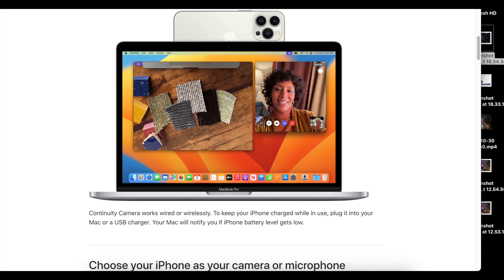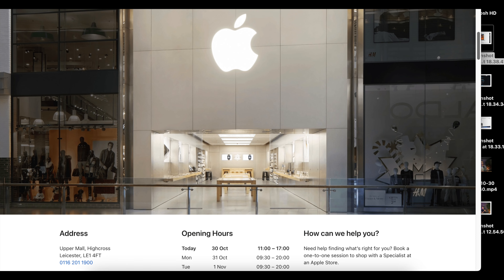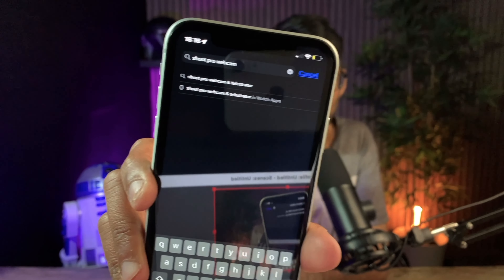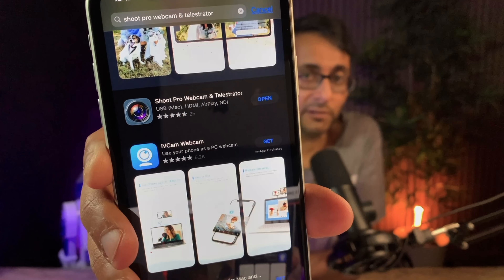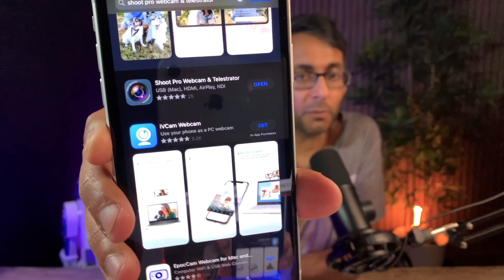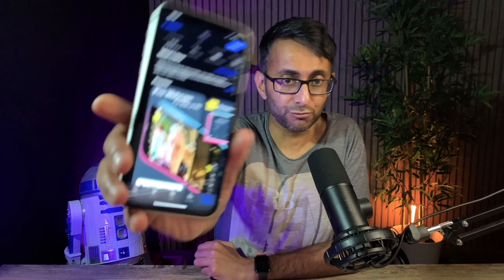FINALLY I found the BEST 4K Webcam for me to use for Recording - Shoot Pro App - iPhone 2160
FINALLY I found the BEST 4K Webcam for me to use for Recording

Shoot Pro App - iPhone 2160

I feel happy :)